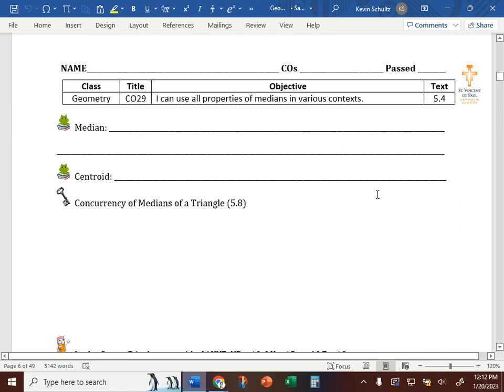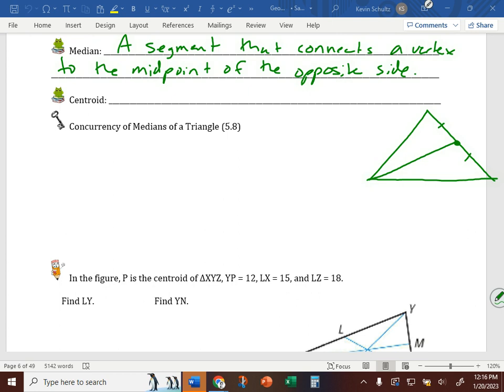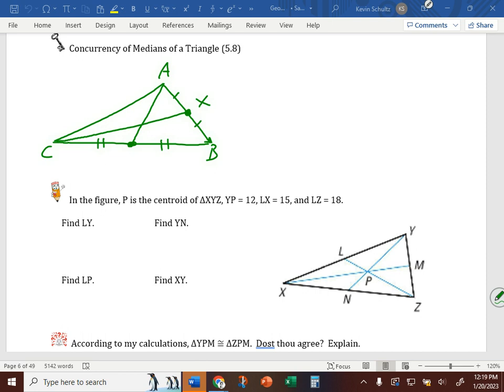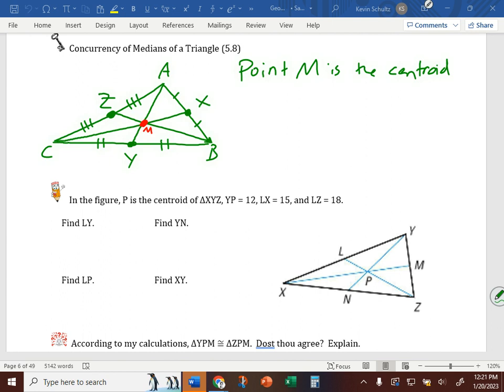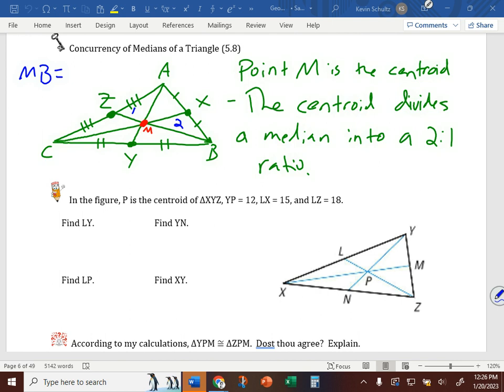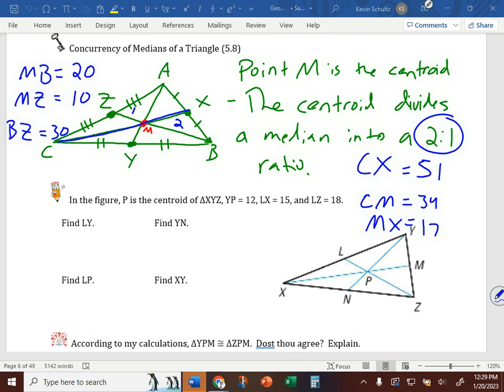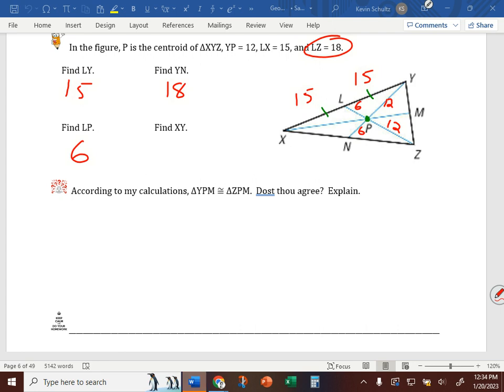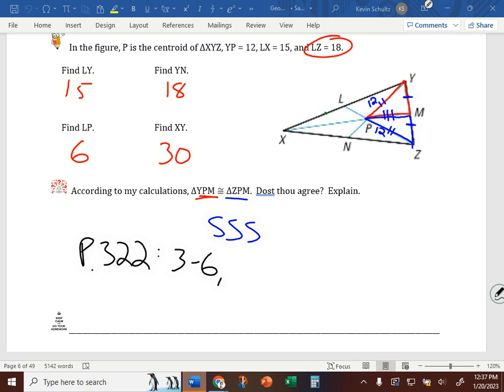Geometry 1/20/23 CO29...Medians of a Triangle